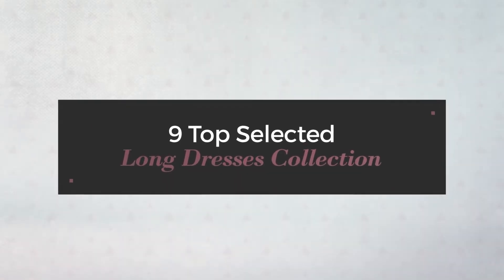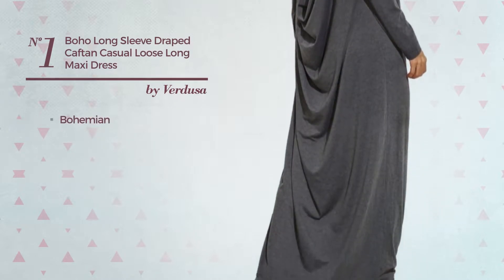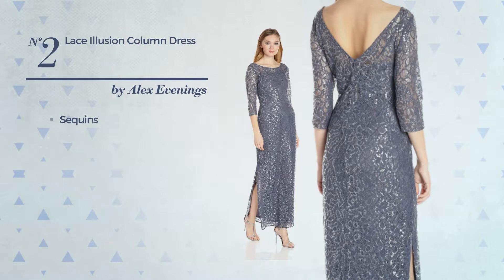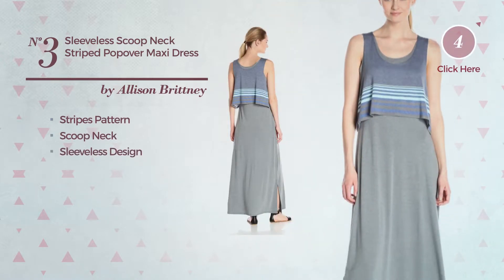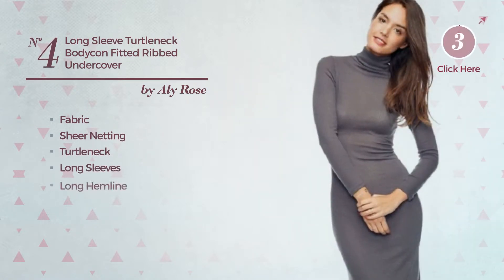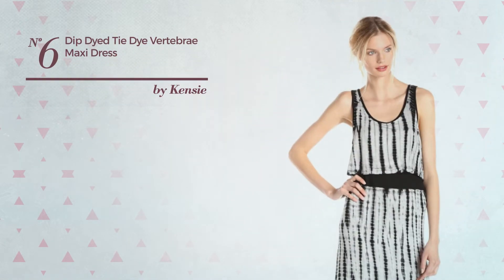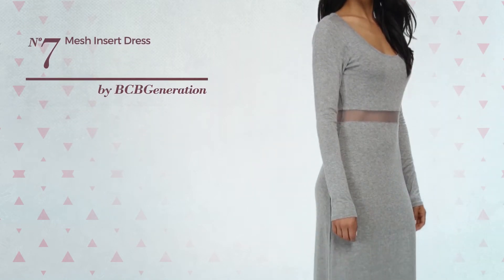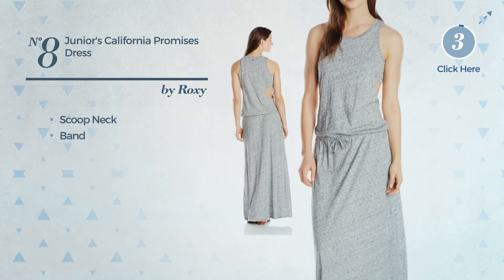9 Top Selected Long Dresses Collection By Heather, Winter 2017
9 Top Selected Long Dresses Collection By Heather, Winter 2017

Shop for Long Dresses Collection By Heather, Winter 2017
Verdusa Women's Boho Long Sleeve Draped Caftan Casual Loose Long Maxi Dress Heather Grey M

Alex Evenings Women's Lace Illusion Column Dress, Heather, 16

Allison Brittney Women's Sleeveless Scoop Neck Striped Popover 2fer Maxi Dress, Grey Heather, X-Large

Long Sleeve Turtleneck Bodycon Fitted Ribbed Undercover Lover Maxi Dress (Large, Heather Grey)

HEATHER Women's Shirred Midi Tank Dress Eclipse Dress

Kensie Women's Dip Dyed Tie Dye Vertebrae Maxi Dress, Heather Fog Combo, Large

BCBGeneration Women's Mesh Insert Dress, Heather Grey, XX-Small

Roxy Junior's California Promises Dress, Heritage Heather, X-Large

Adrianna Papell Women's Mock Turtle Neck Drape Gown, Blue Heather/Nude, 2

Try also